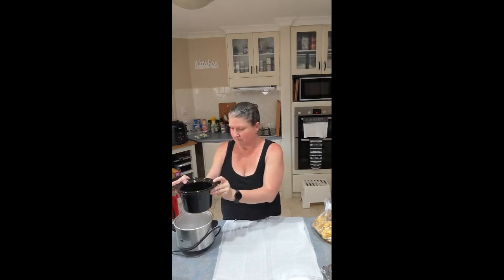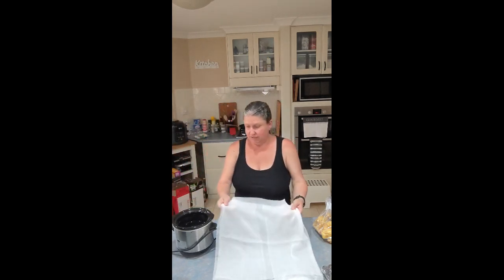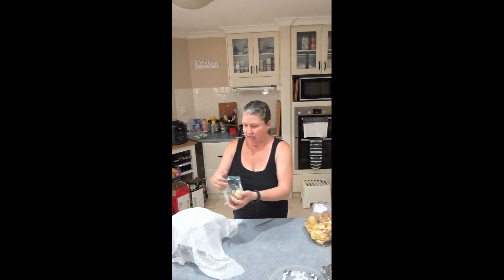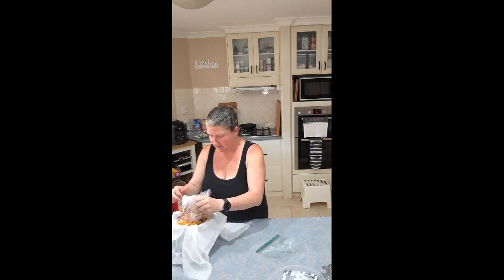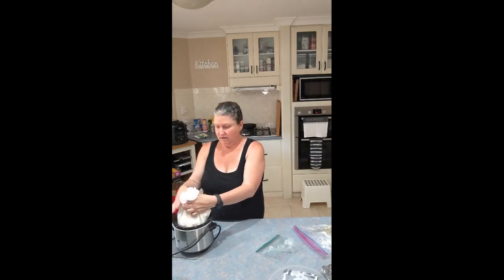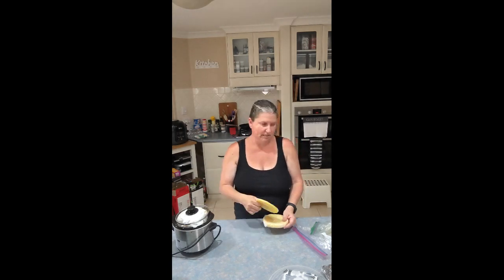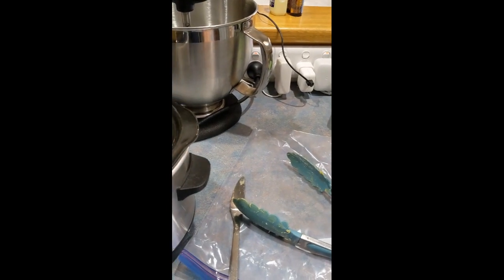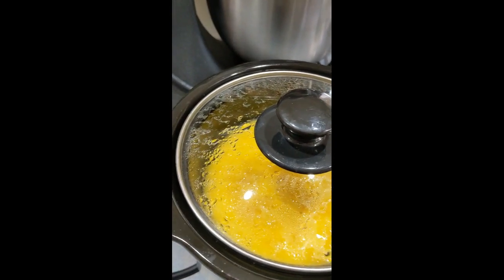Beeswax Rendering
Easy way to clean honeycomb and get a beautiful disc of clean beeswax